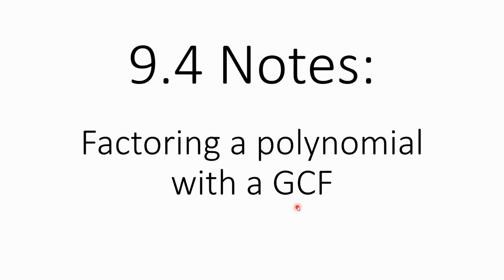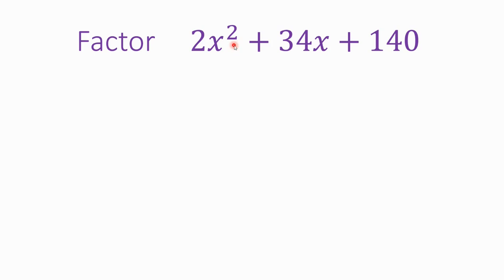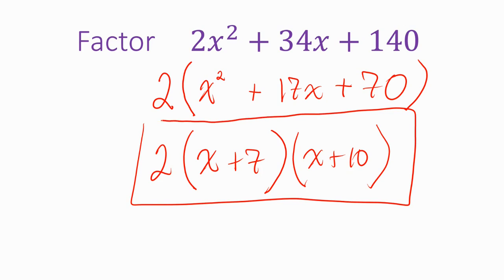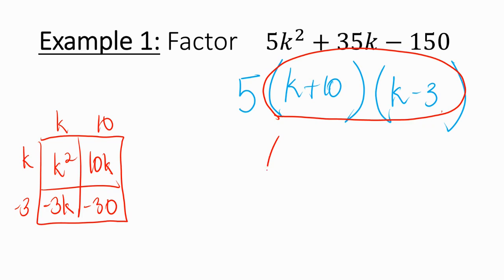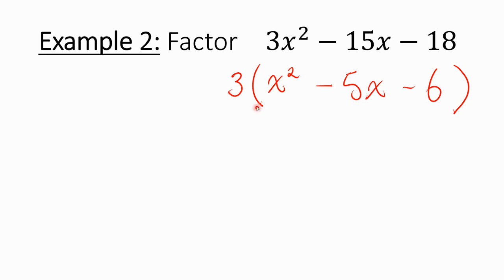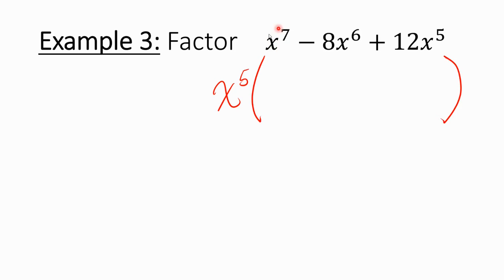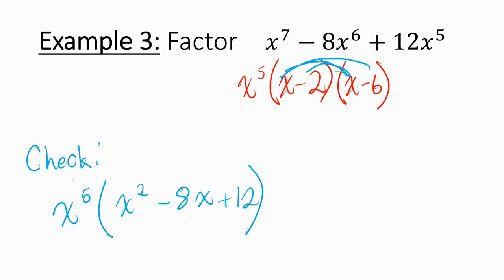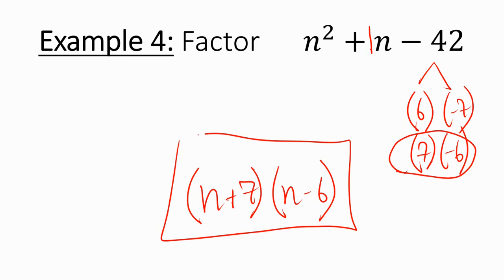9.4 Notes: Factoring a Polynomial with a GCF